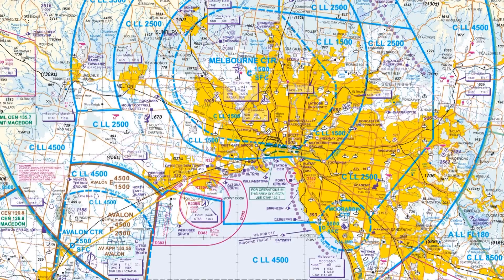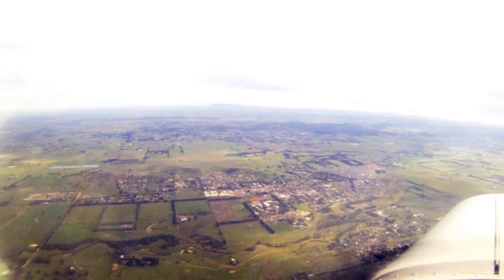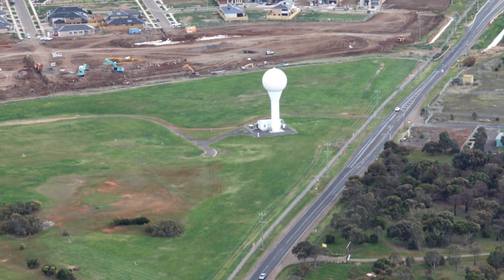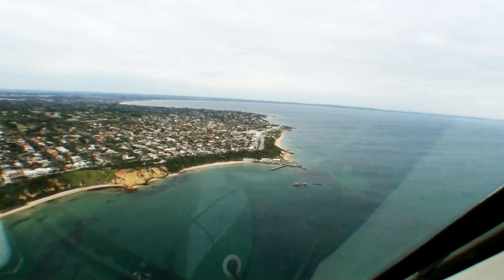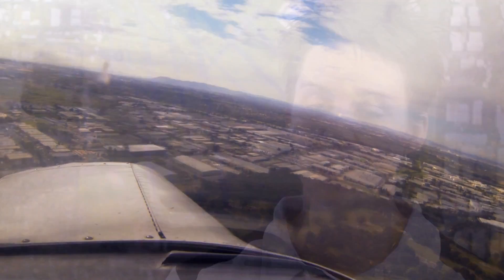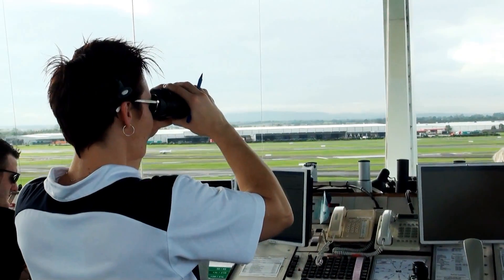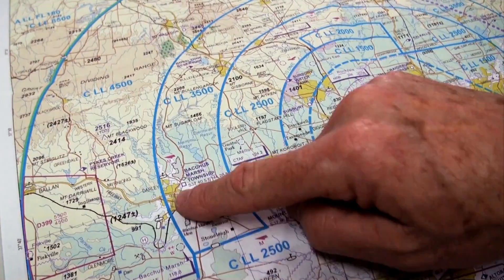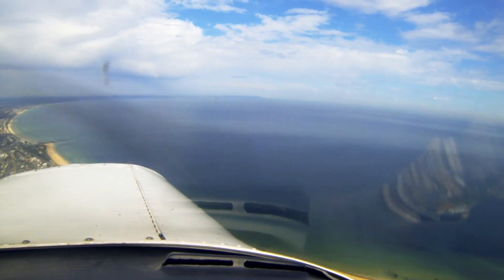OnTrack - Moorabbin VFR operations (2014)